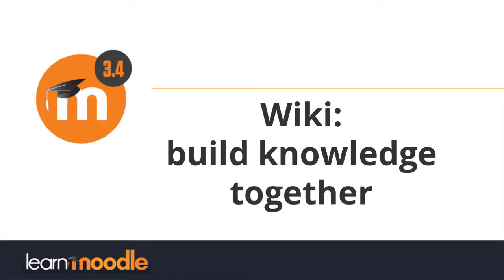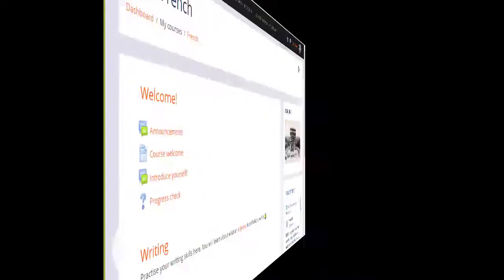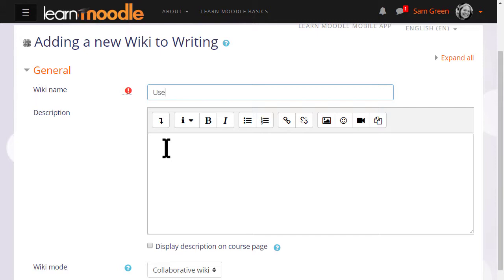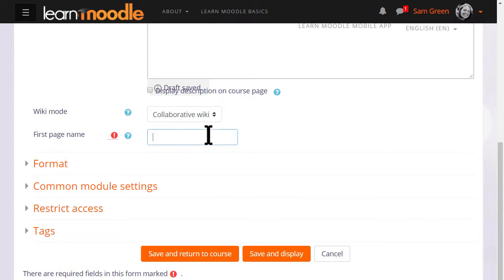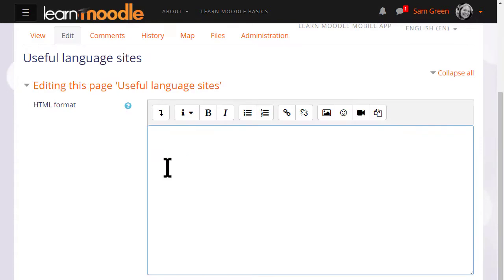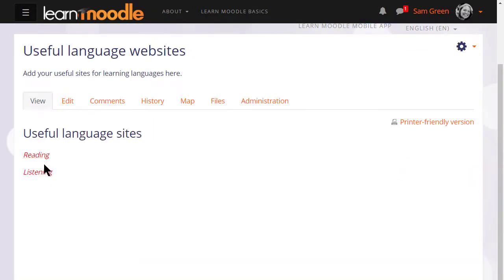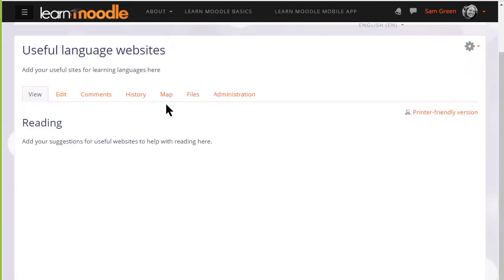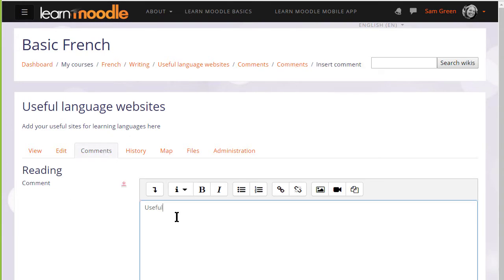Wiki: Moodle 3.4